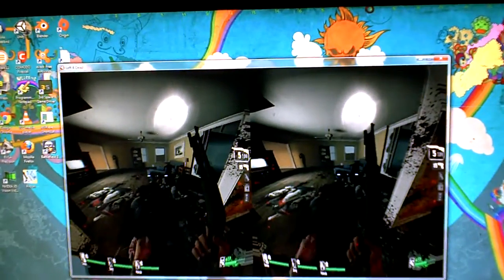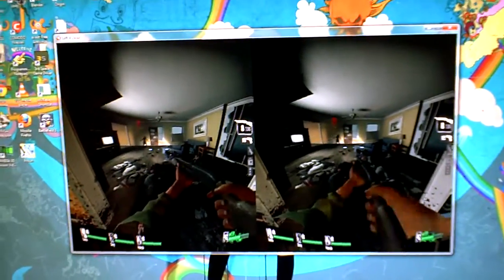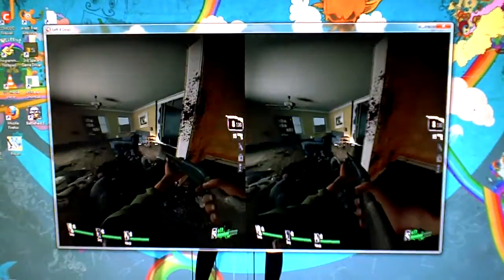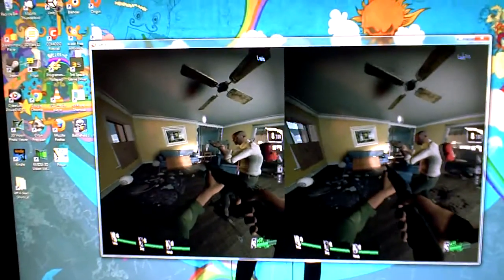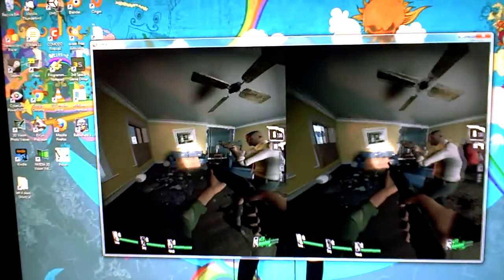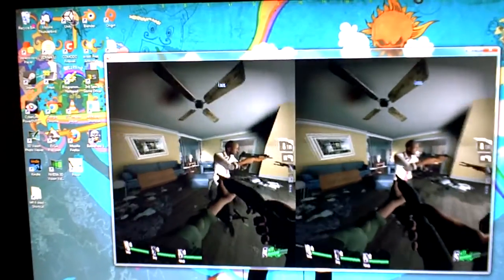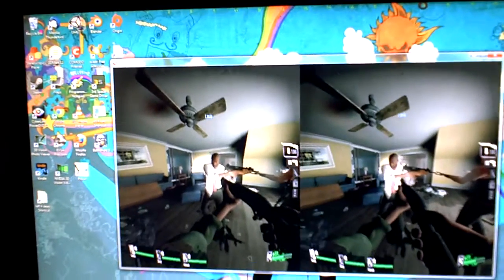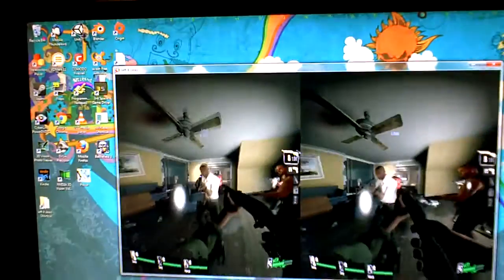DIY Stereo 3D Driver (Test 7)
My Stereo 3D driver, now with 90 degree FOV and non-squished aspect ratio.